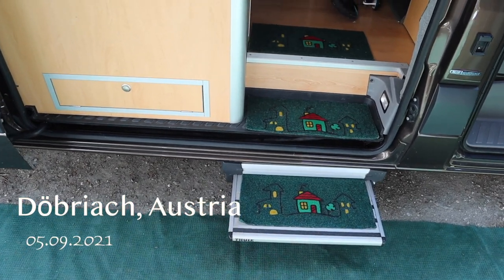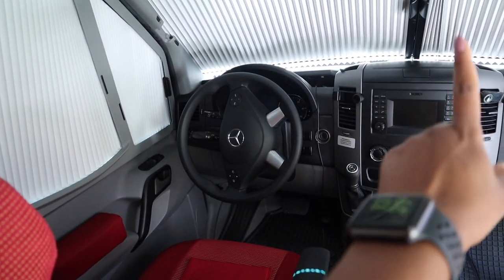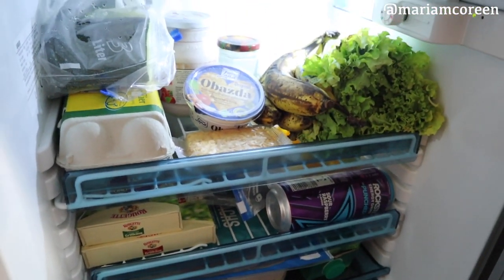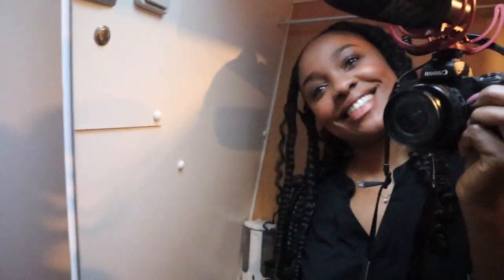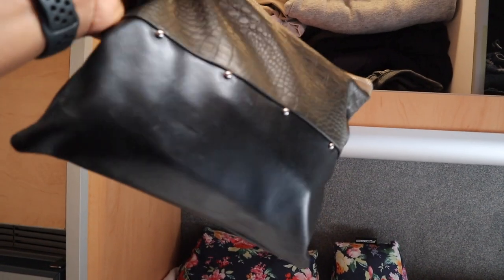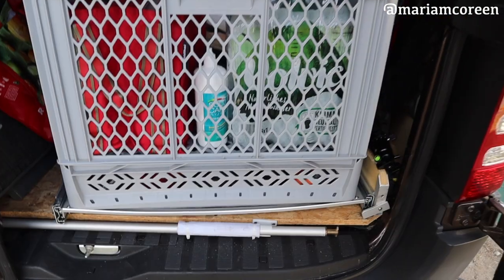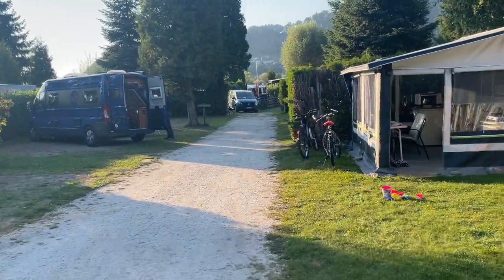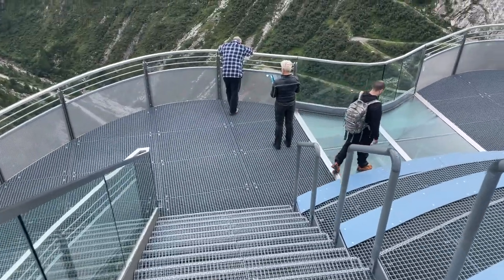Camping bus room tour + Camping site tour | Black homemaker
Hey darlings! Thanks for tuning in to my camping bus room tour.

2. Dj Quads - Blushes
3. Dj Quads - Missing Someone
4. Dj Quads - Early
6. Vlad Gluschenko - Calm Hours
7. Jericho Vlad Gluschenko - Weekend

Timestamps
0:00 - Intro
1:16 - Camping Bus dining room tour
3:36 - Camping Bus blinds
3:53 - Camping Bus living room tour
4:17 - Camping Bus kitchen tour
5:30 - Camping Bus refrigerator
7:19 - Camping Bus bathroom tour
8:49 - Camping Bus bedroom tour
9:21 - Camping Bus closet tour
11:28 - Camping Bus Storage Space
12:13 - Döbriach Austria Camping Site tour
13:04 - Camping Bus Price (Rental)
14:48 - Why you should go camping
15:24 - Moneglia Italy Camping site tour
15:39 - Miravalle Südtirol Italy Camping site
16:23 - Malta Austria